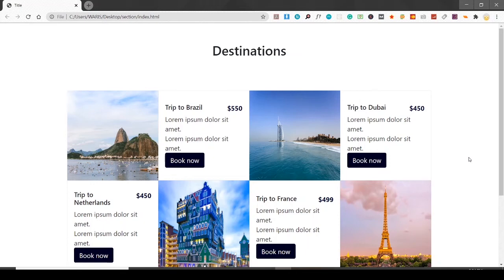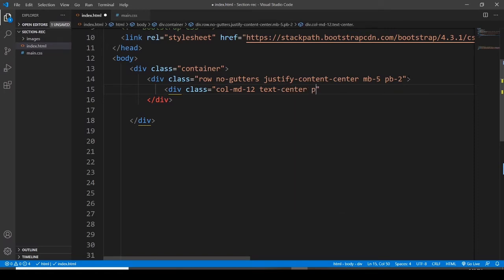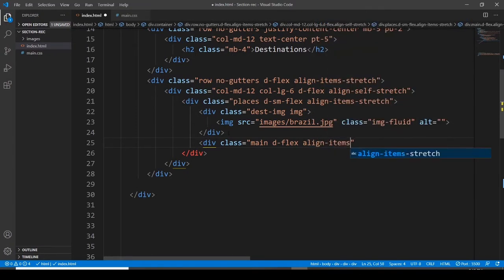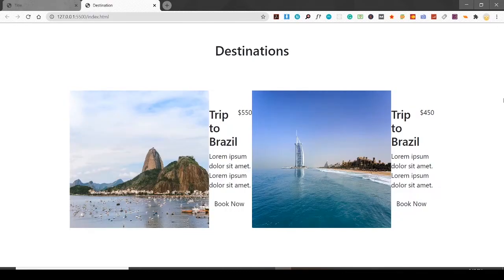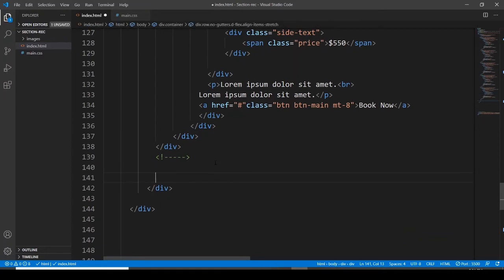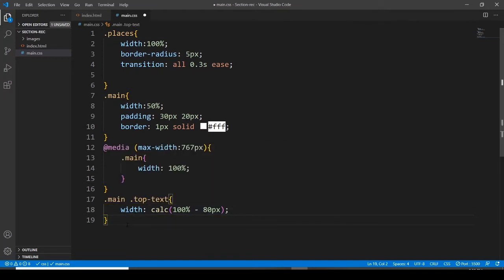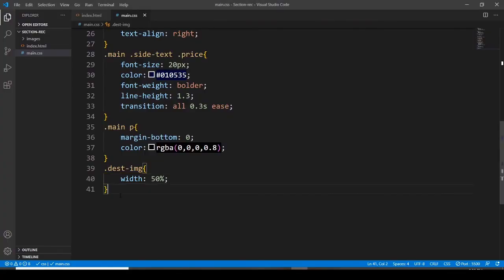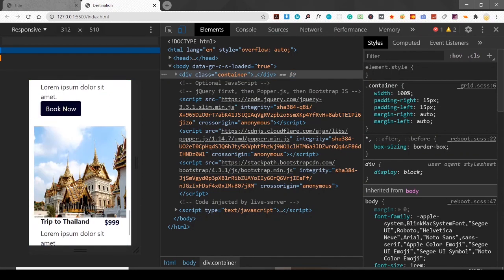CSS order property | Image and text side by side | flex order CSS | Bootstrap | Responsive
Bootstrap CSSOrderProperty TextnexttoImage In this video, I have created a text and image using flex property and flex order CSS. It is made in bootstrap 4 and is fully responsive. A mobile-first responsive section using CSS flex property.